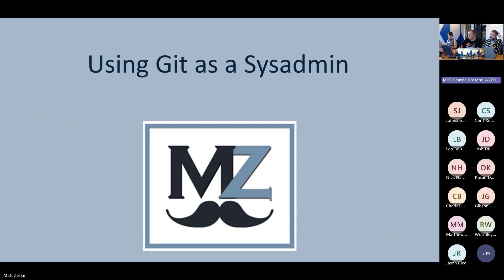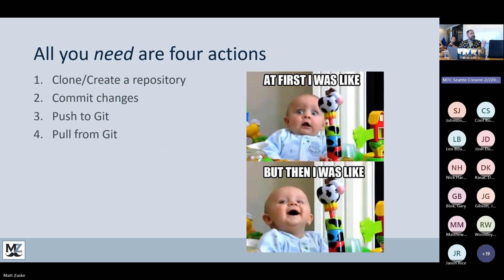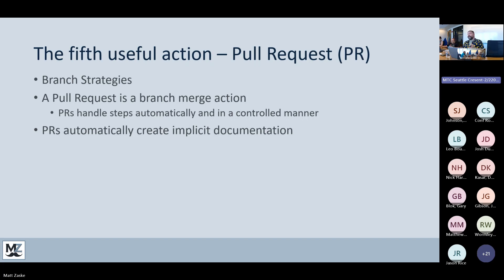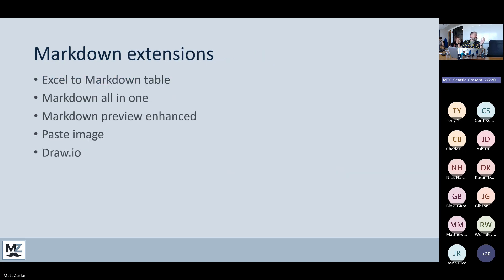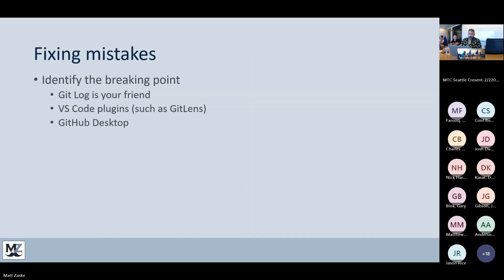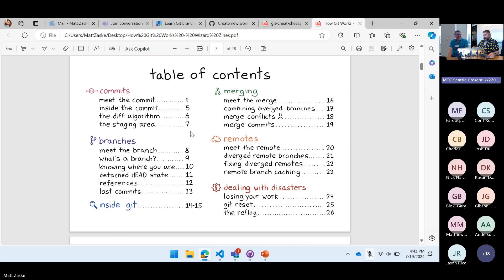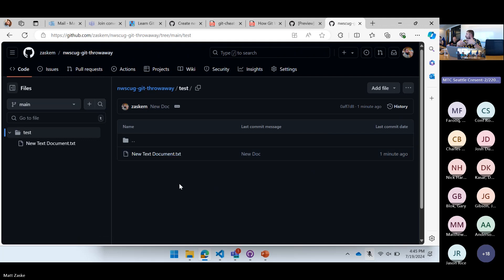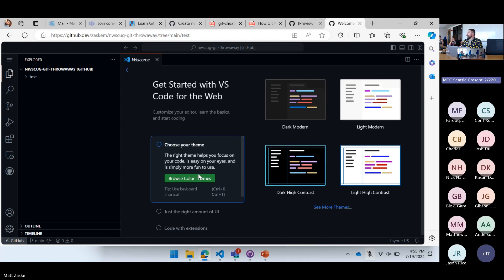Using Git as a Sysadmin - Matt Zaske